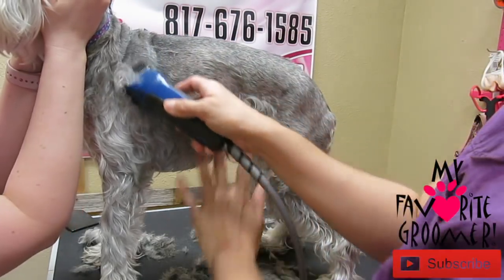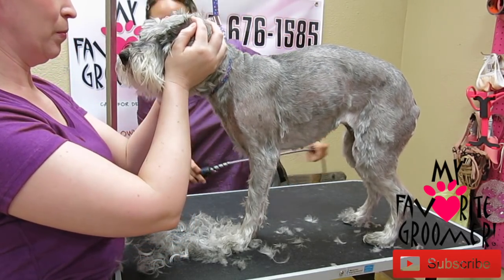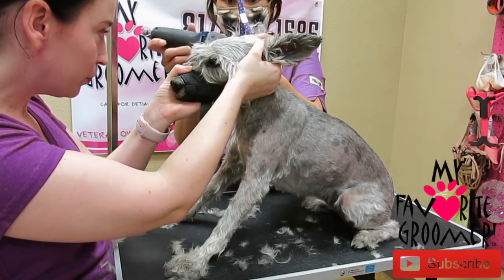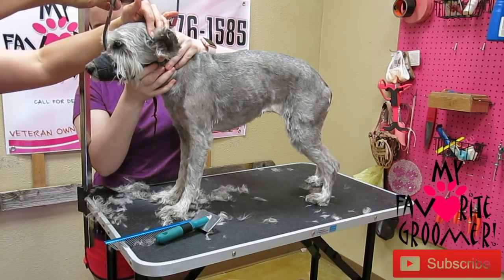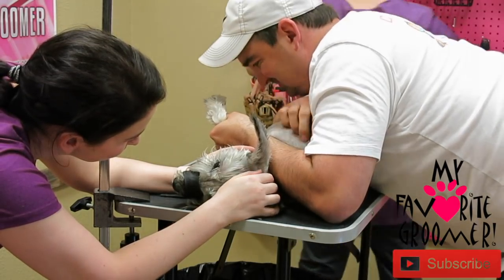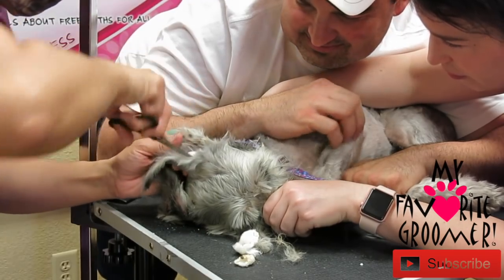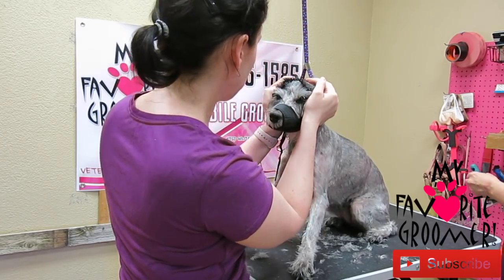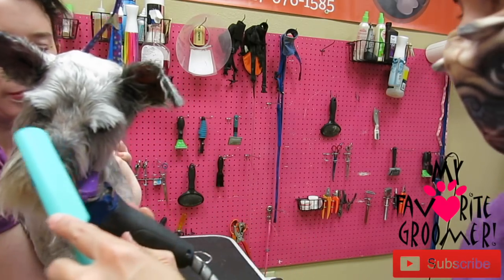How to Groom a difficult Schnauzer